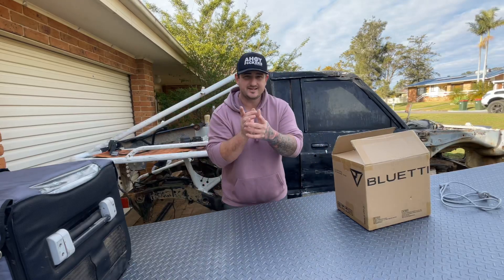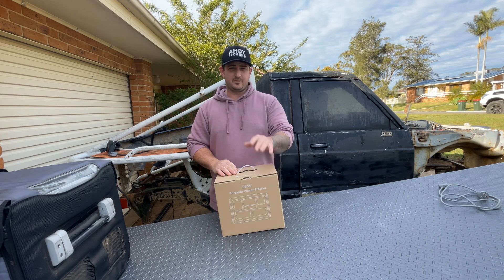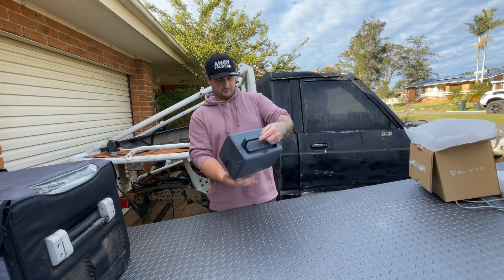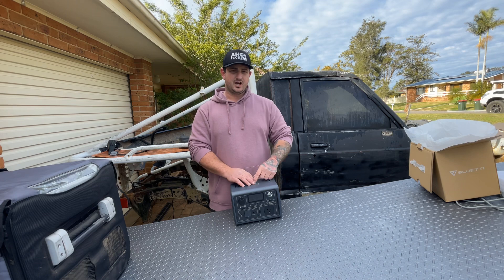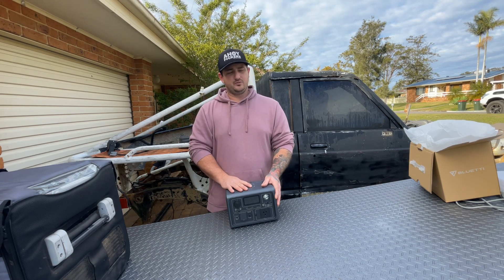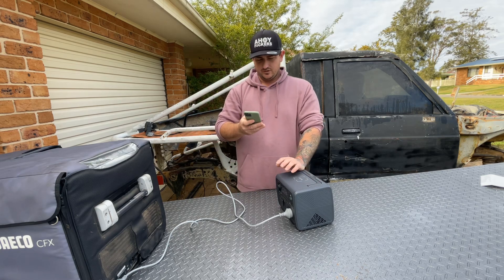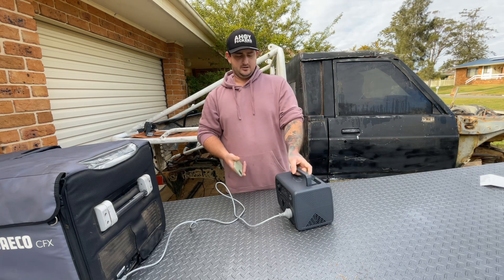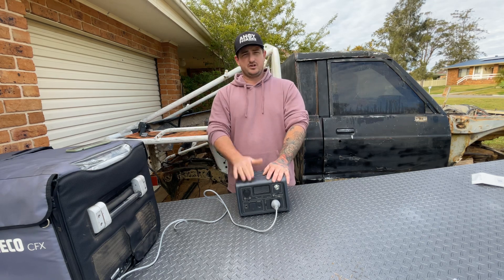BLUETTI | LAUNCH DAY FOR THE NEW EB3A | Enough power to charge the world!